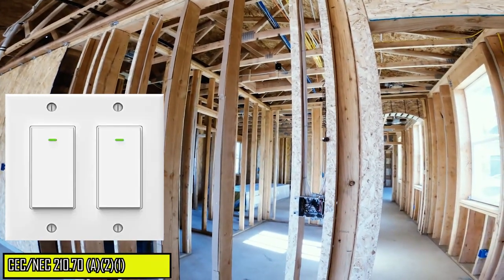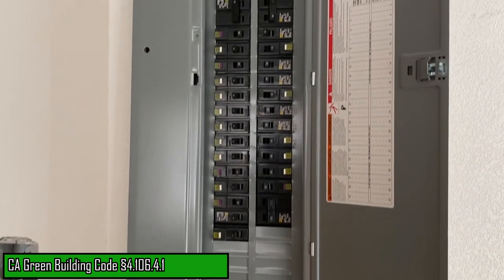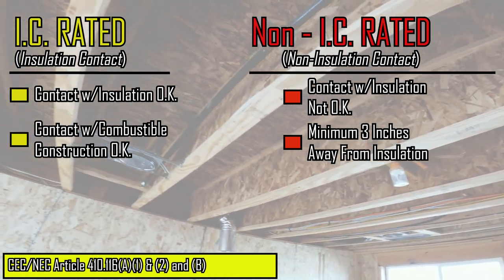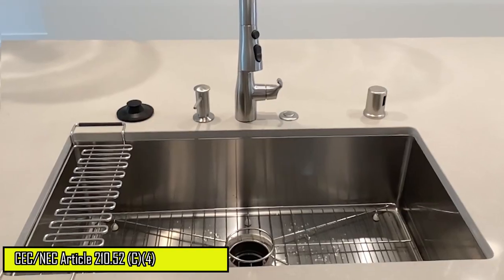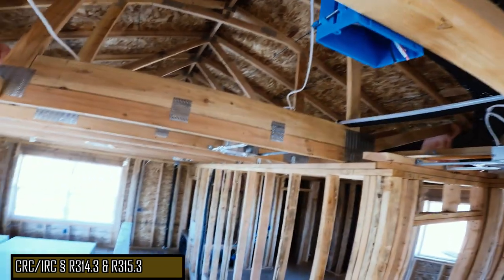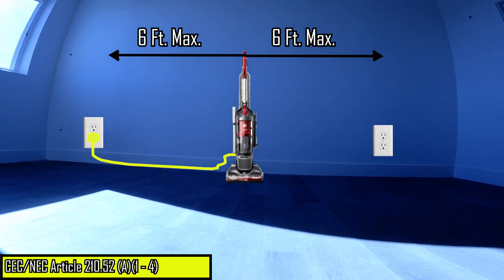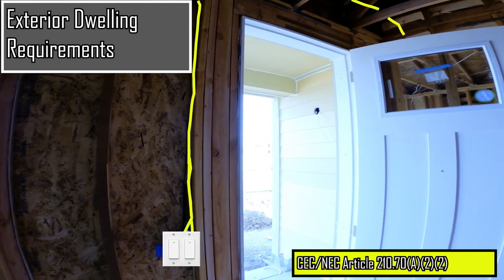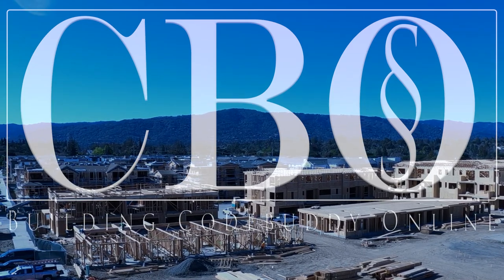Rough Electrical Inspection [Residential CEC/NEC] Part 2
Dive deeper into the CEC/NEC codes and ensure your electrical work meets all the roughelectrical inspection. ⚡🏡

0:00 -- Intro
0:20 -- Where to Start The Rough Inspection?
0:46 -- Garage Requirements (Garages with Electrical Power)
            1:54 -- Garage Electric Vehicle Ready Requirements (CA Green Code)
             2:36 -- Garage Energy Storage Systems (Heat/Smoke Detector)
2:59 -- Recessed Luminaires [I.C. Rated and Non-I.C. Rated]
3:48 -- Kitchen Area Requirements
5:26 -- Laundry Area Requirements
5:57 -- Hallway Area Requirements
6:19 -- Stairway Area Requirements
6:51 -- Bathroom Area Requirements
7:56 -- Bedroom Area Requirements
8:46 -- Closet Area Requirements
9:06 -- Utility Area Requirements [Attics/Underfloor Space/Basements/Utility Rooms]
9:37 -- Exterior Requirements
10:28 -- Energy Requirements [Lighting]